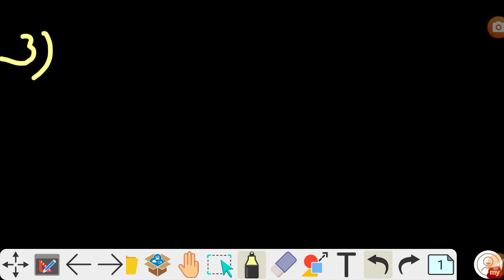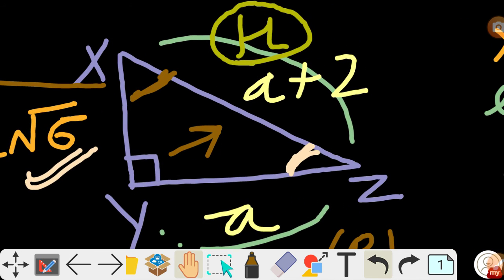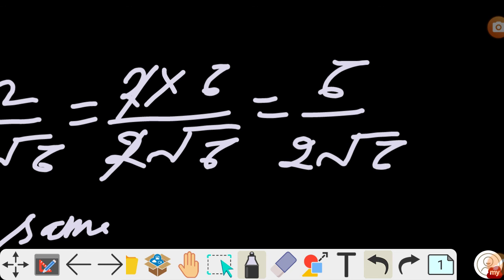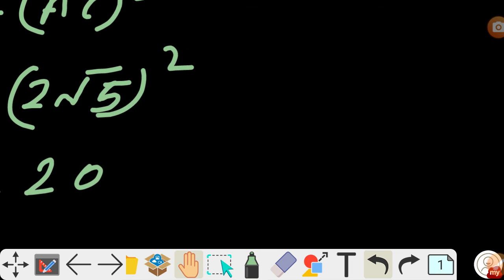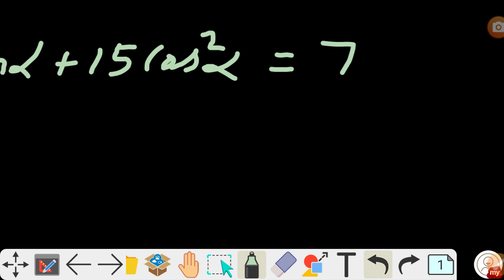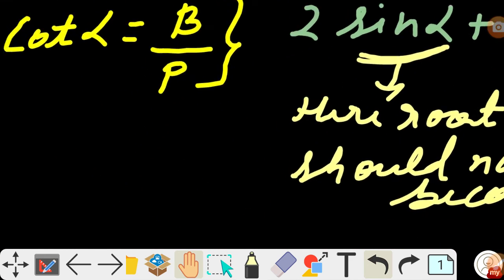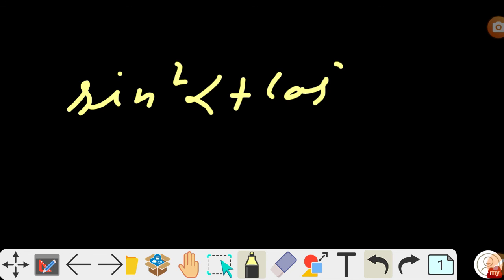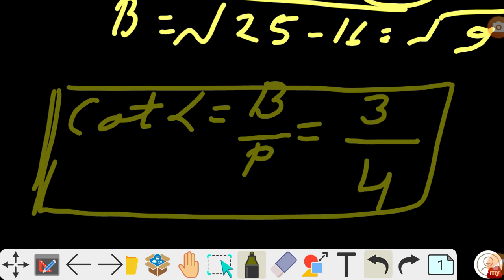Advance Math Trigonometry Part-3 for SSC CGL,CHSL,CPO,MTS and Stenographer by Amit Sir.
In this video there is detailed discussion on Trigonometry.

Please watch  Advance Math Trigonometry Part-1

Please Watch Advance Math Trigonometry Part-2